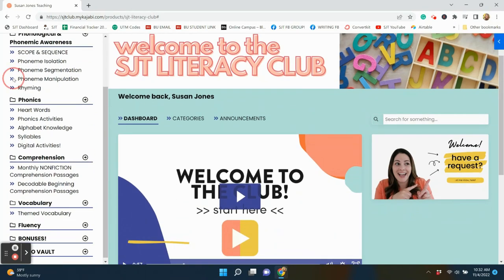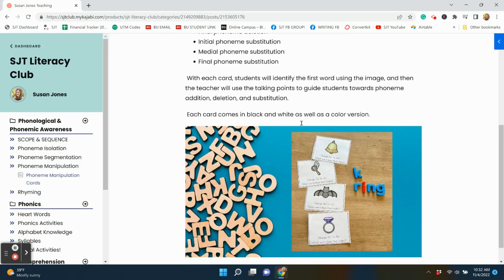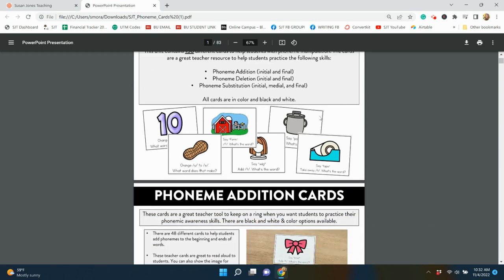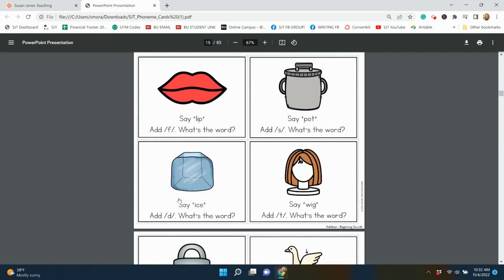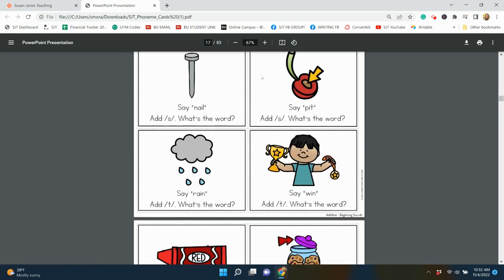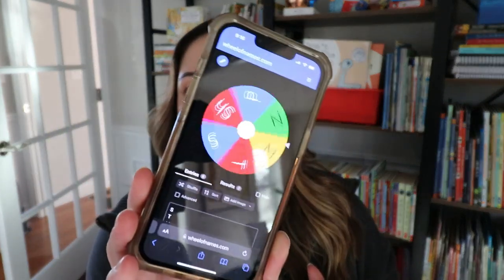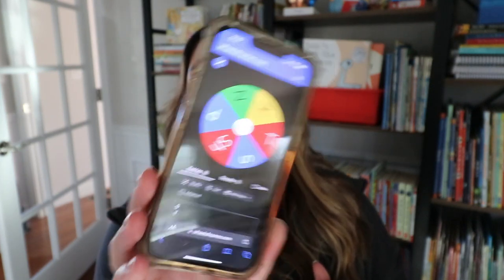Phoneme Manipulation ideas & activities - phoneme addition, phoneme deletion, & phoneme substitution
Looking for ideas for teaching phoneme manipulation (addition, deletion, and substitution)? In this video, I share examples of phoneme manipulation as well as activities you can use with your students!

Happy teaching,
Susan Jones